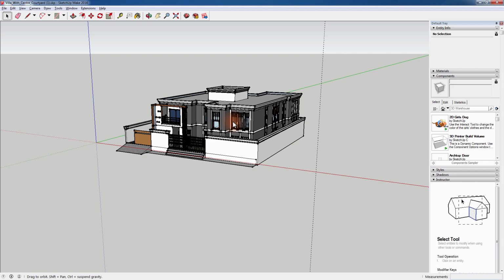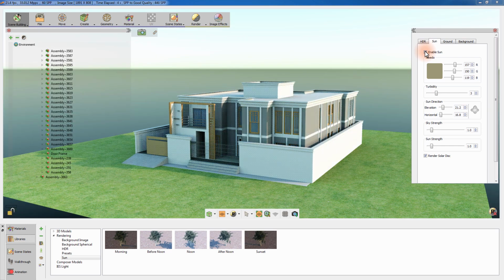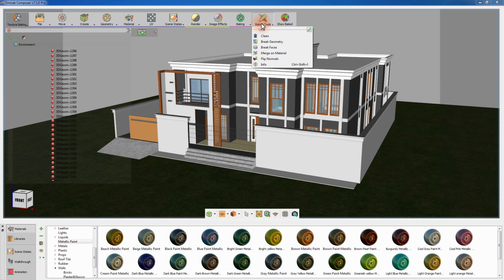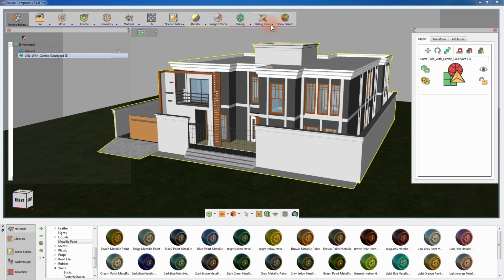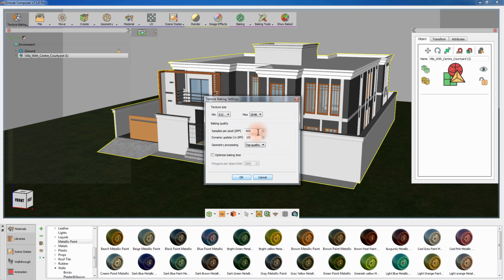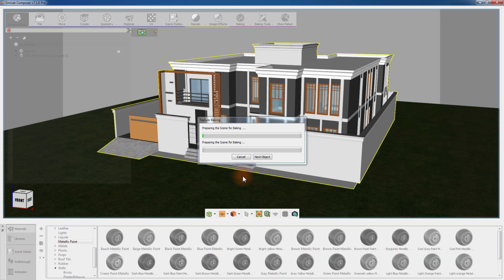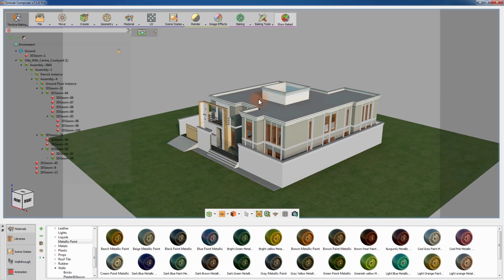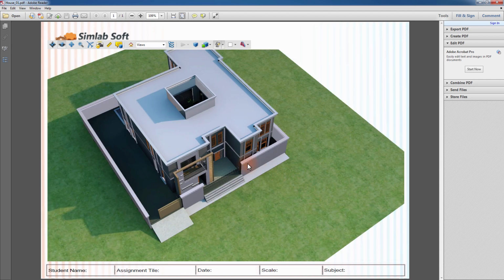Sketchup texture baking with SimLab Composer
Learn how to create top quality, render like 3D model by using texture baking feature in SimLab Composer to make amazing 3D PDF from SketchUp